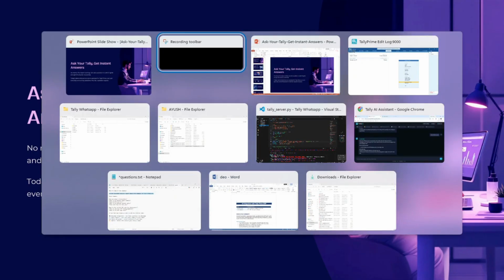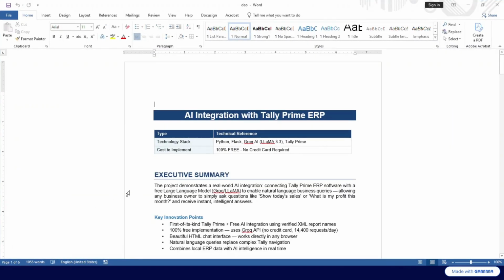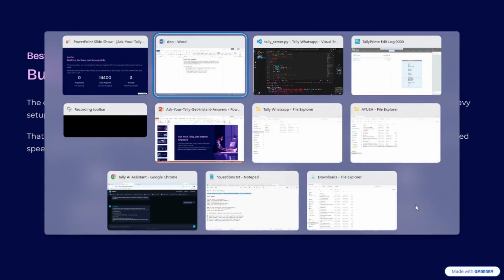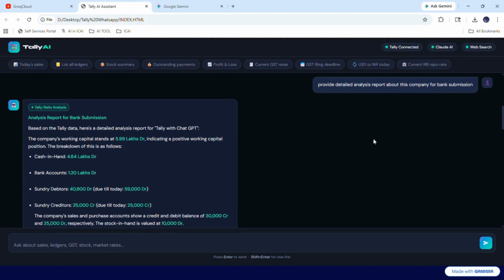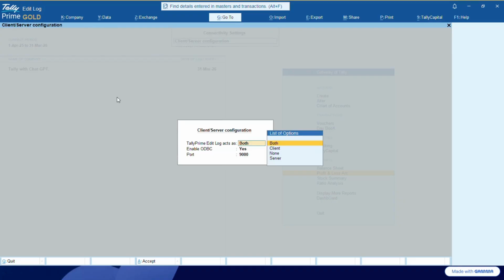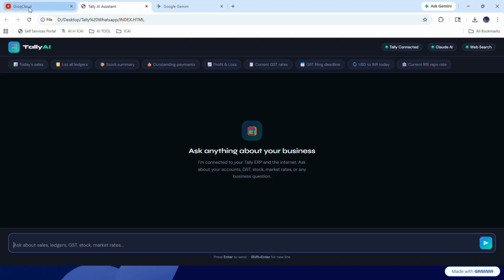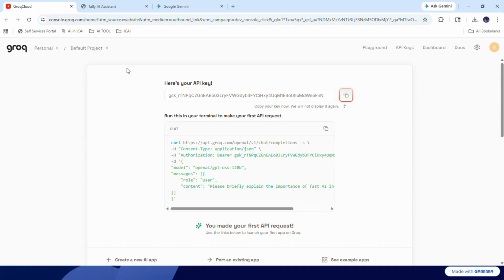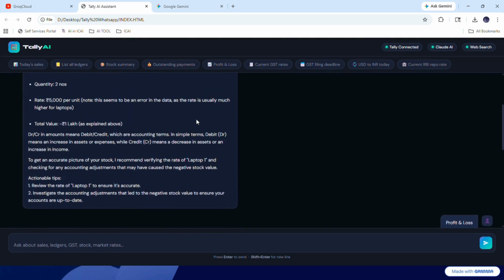How to Connect Tally ERP to ChatGPT - Style AI for FREE in Python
🤖 What if your Tally could TALK BACK?
In this video, I show you how I built a FREE AI assistant for Tally Prime — using Python and Groq AI — where you can simply TYPE any business question and get an instant, intelligent answer. No menus. No exports. No CA needed.
Just type: "Show today's sales" and boom — live data from Tally answered by AI in 2 seconds.
✅  Live demo: typing questions in plain English, getting real Tally data back
✅  Full system architecture: Python + Flask + Groq AI + Tally Prime XML API
✅  Verified working Tally Prime report names (Day Book, P&L, Balance Sheet and more)
✅  Smart query routing: system auto-selects the right report based on your question
✅  Beautiful dark-themed browser interface — no installation, just open and ask
✅  Setup in under 5 minutes — completely free, no credit card
⚡ QUESTIONS YOU CAN ASK THE TALLY AI
📊  "What are today's total sales?"
📈  "Show me my profit and loss this month"
💰  "Which customers owe me money?"
📦  "What is my current stock position?"
🏦  "Show my balance sheet summary"
🧾  "What is the GST rate for my product?"
📅  "When is the next GST filing deadline?"
💱  "What is today's USD to INR rate?"
🛠️ TECH STACK (ALL FREE)
🐍  Python 3  —  Backend logic and Tally XML requests
🌐  Flask + Flask-CORS  —  Local web server
🤖  Groq API (LLaMA 3.3 70B)  —  Free AI, 14,400 requests/day
🧮  Tally Prime  —  ERP data source via XML HTTP API
💻  HTML5 + CSS3 + JavaScript  —  Browser chat interface
⏱️ TIMESTAMPS
0:00  —  The question that changes everything
0:30  —  How this AI + Tally system actually works
3:50  —  LIVE DEMO: Ask sales, profit, GST in real time